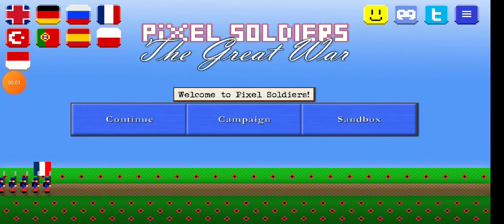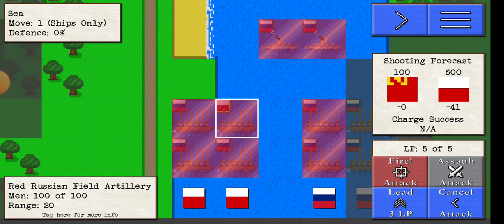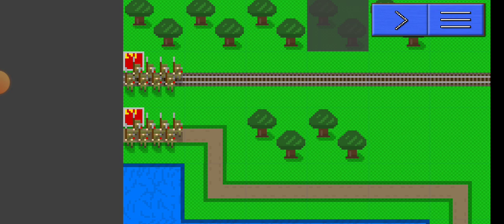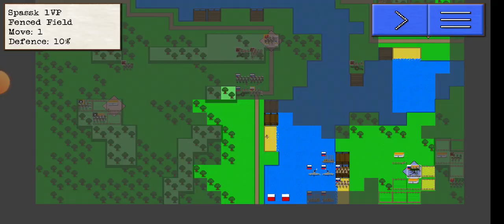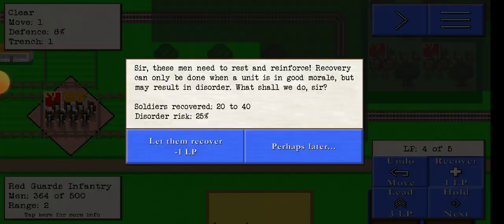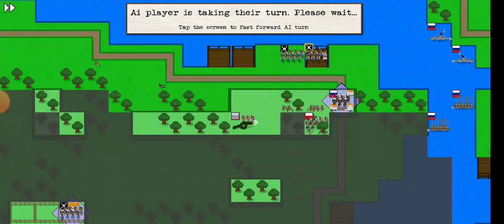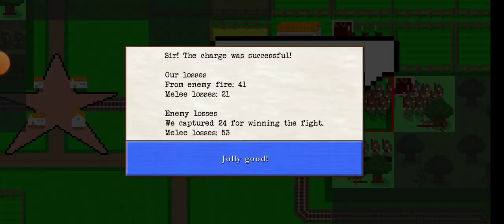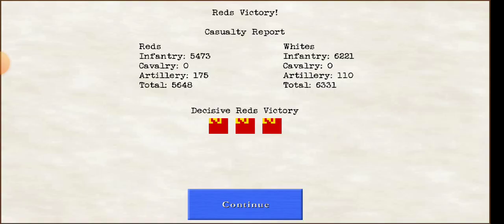The Battle of Kazan: Pixel Soldiers The Great War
Hello everyone today I bring to you another great video about the new dlc from pixel soldiers the great war and today we are playing the reds in this battles keeping the whites at bay will we hold on until the enemy runs out if supplies or will they take our gold reserve and i get executed let's find out

game: Pixel Soldiers The Great War
dlc: Russian Civil War